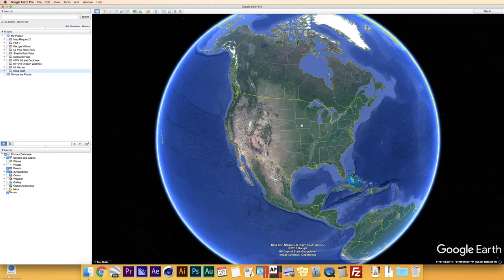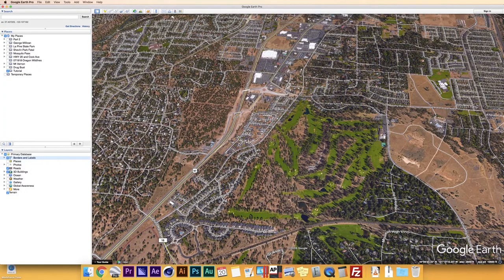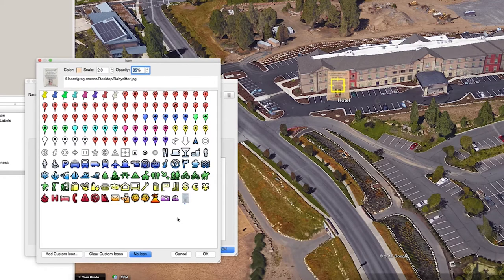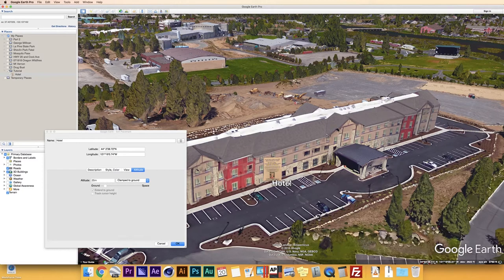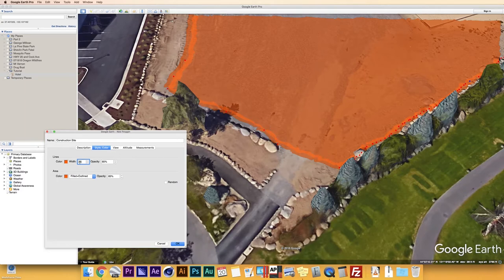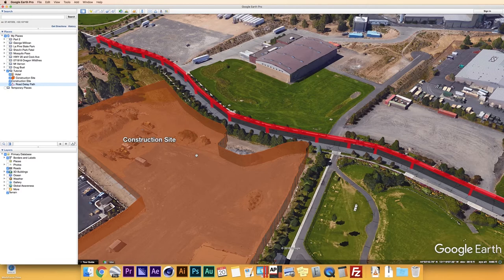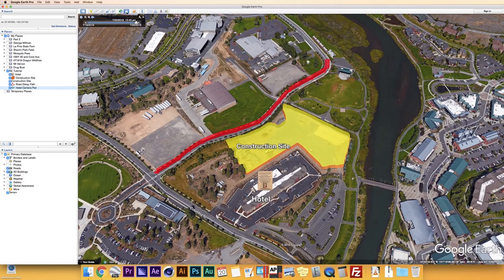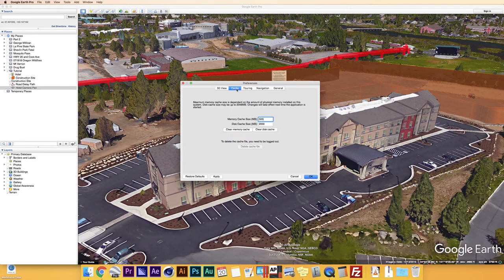How to...make an Animated Map in Google Earth Pro (Part 1)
In part 1 of our two-part series, we'll take a look at some of the basic features of Google Earth Pro and look at how the program works. We'll cover things such as the sidepanel, adding placemarks, drawing polygons/paths, and making a tour.